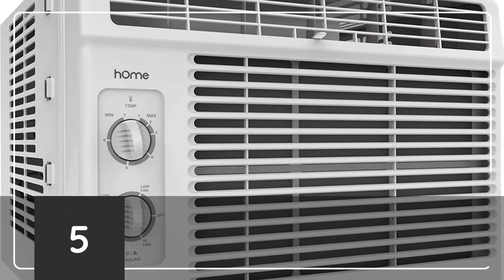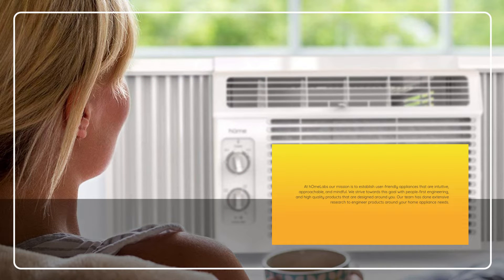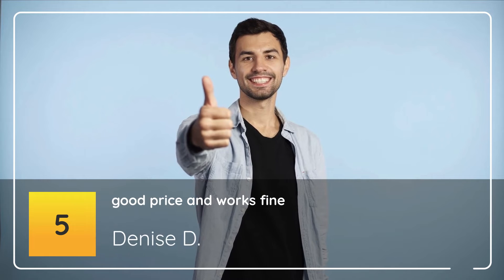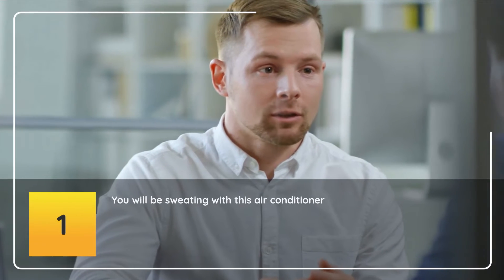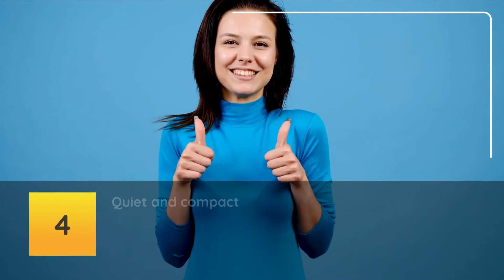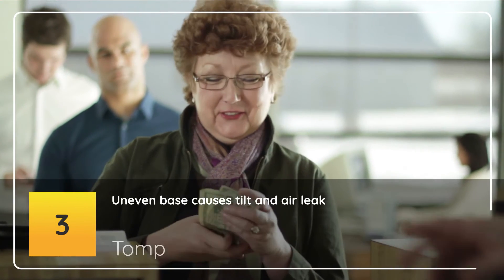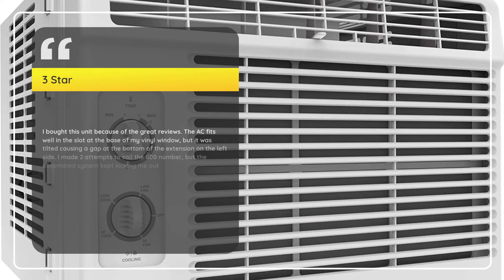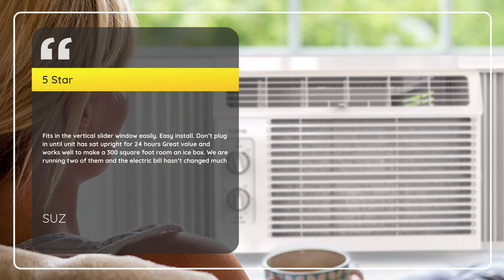hOmeLabs 5000 BTU Window Mounted Air Conditioner 7 Speed Window AC Unit Small Quiet Mechanical Con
Heavy duty window-mounted air conditioner with 5000 BTUs of cooling power to chill indoor spaces up to 150 square feet; an essential summer addition to bedrooms, living rooms, dorm rooms or small apartments
Electric window AC system comes with filter, support brackets, leaf guards, window seal foam, and even a handy non-drip installation guide. Be sure to plug the conveniently extra-long, 6 ft, 3-prong power cord directly into wall outlet (do not use with extension cords)
Quiet mini compact air conditioner features 7 temp settings for cooling flexibility, two-way air direction control and adjustable high or low fan speeds to quickly and powerfully reduce hot temperatures in small rooms in just 15 minutes or less
Includes reusable washable filter that can be easily cleaned with warm water and dish soap, or vacuum cleaned with dustbuster (if hand washing, please allow to filter dry thoroughly before re-installing). Clean filter regularly to enjoy optimum cooling power
5000 BTU energy efficient window AC unit for 110V/120V electrical outlets measures 16 inches long x 12 inches high x 15.4 inches deep. Ideal for windows for windows measuring between 23 - 36 inches wide, and at least 13 inches high